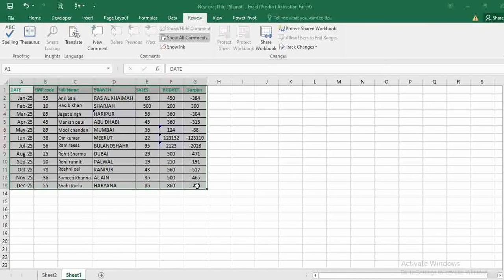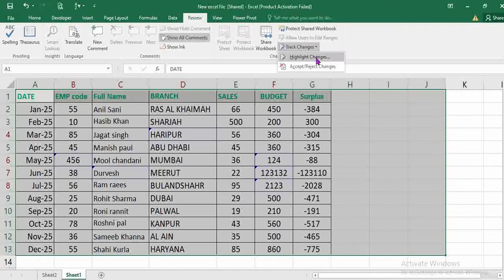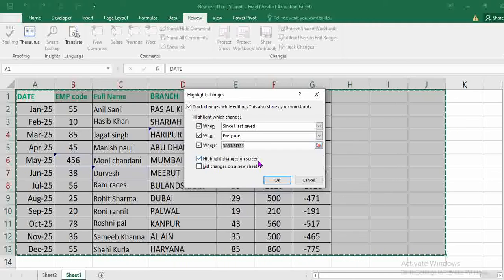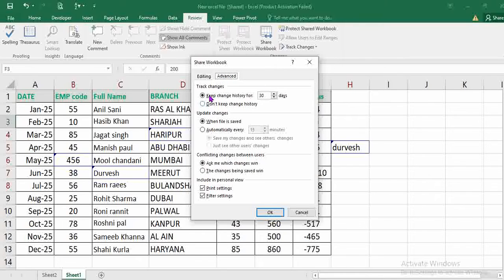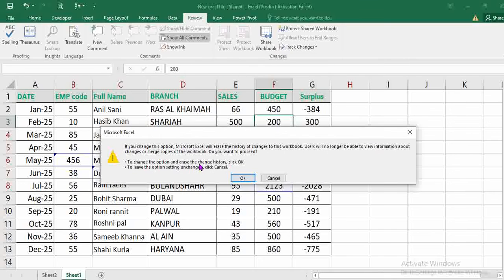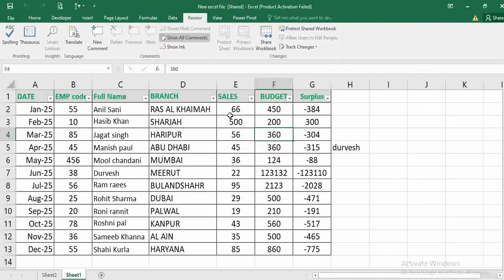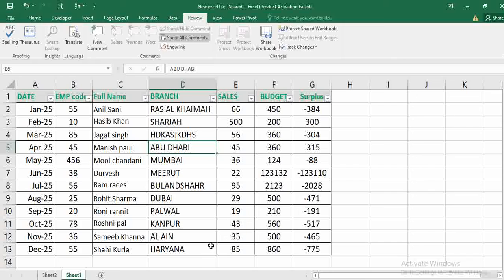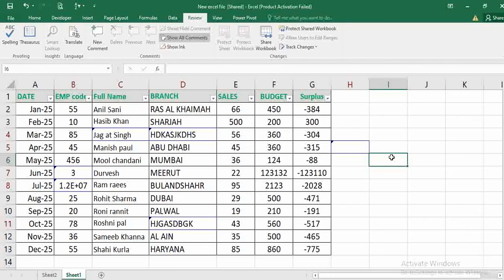How to track changes in worksheet in Excel lTrack changes, protect sheet and sharing workbook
How to track changes in worksheet in Excel